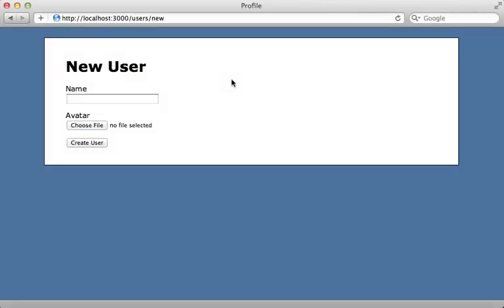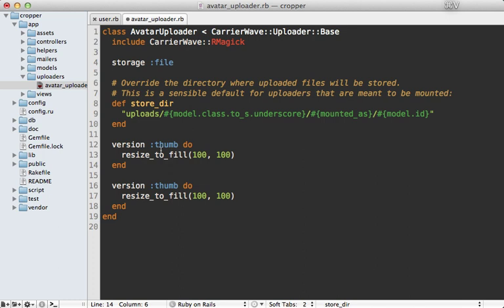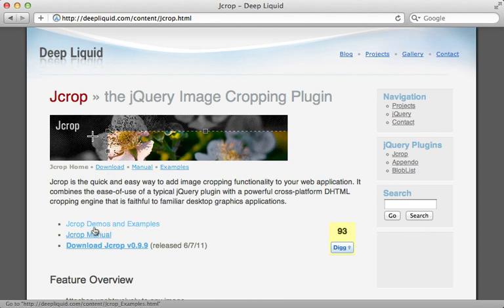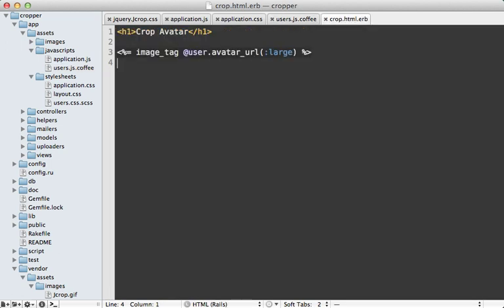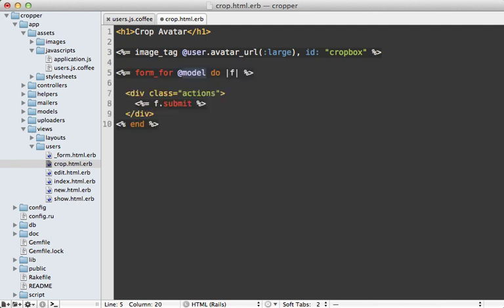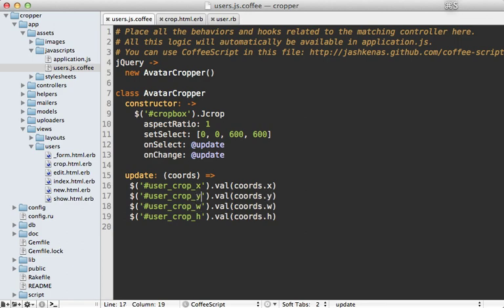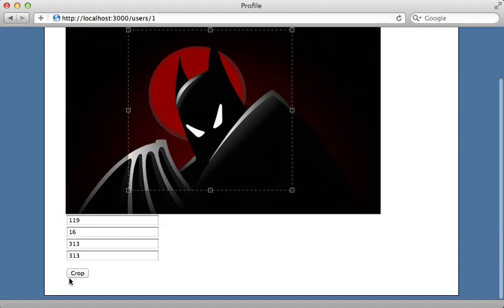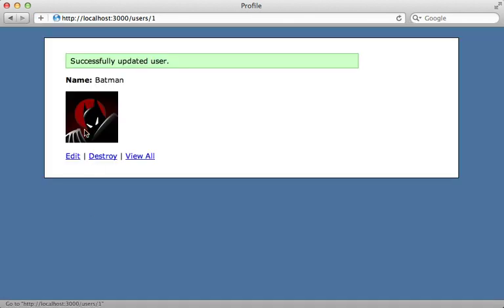20 ROR 182 cropping images revised